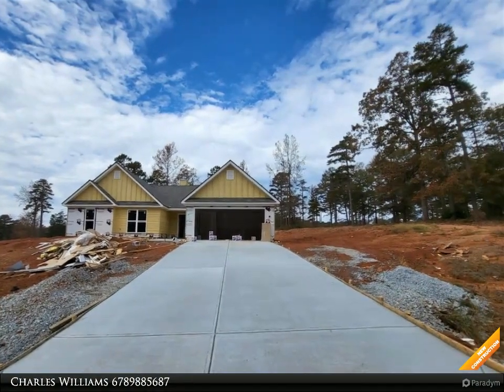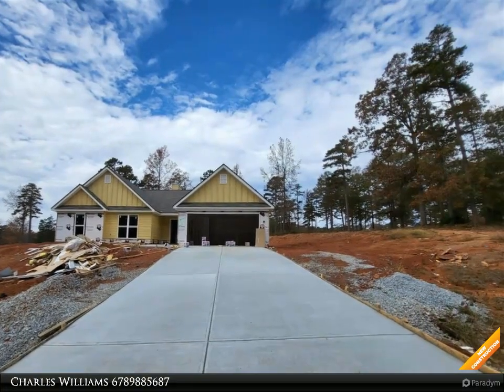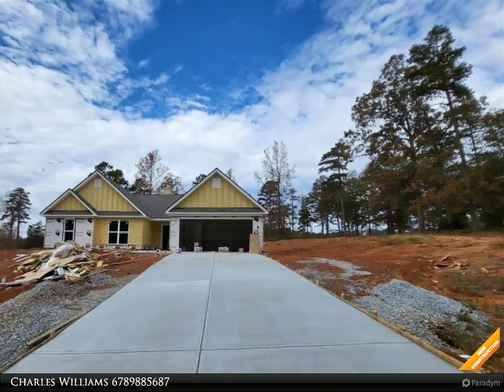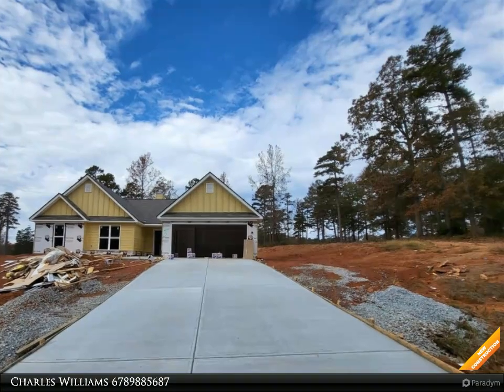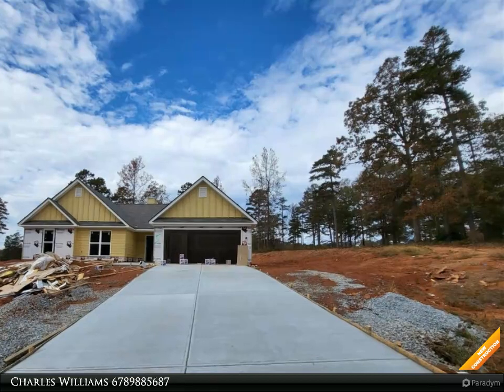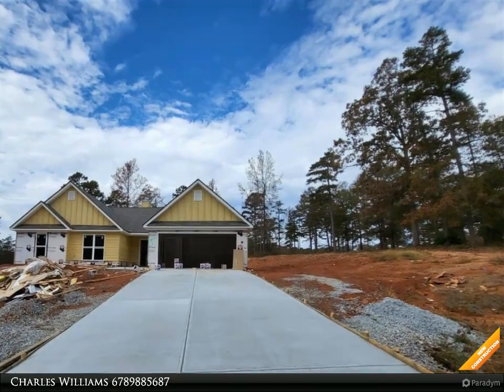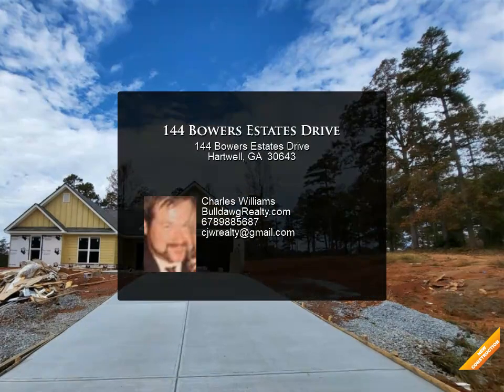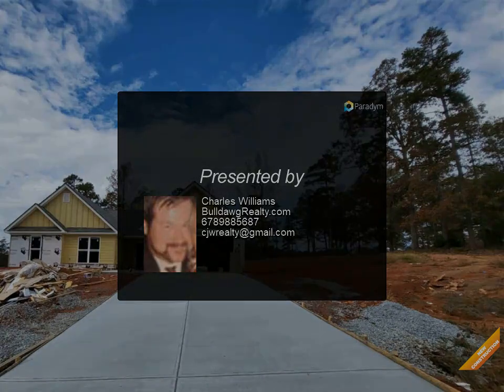144 Bowers Estates Drive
144 Bowers Estates Drive
Hartwell, GA 30643

Craftsman style ranch, 4 bedroom, 2 1/2 bath, custom white cabinets, granite kitchen countertops, island, walk in pantry, black stove, microwave & dishwasher, separate dining room, open greatroom with wood burning fireplace, master suite has tray ceiling, master bath has double vanity, separate soaking tub and shower, walk in closets, patio, 2 car garage, hannah plan, features may vary, home under construction, seller will credit buyer $2000 towards closing cost with use of the preferred lender and the preferred lender will credit buyer $2000 towards closing costs.

2 full bath, 1 half bath

Charles Williams
BulldawgRealty.com